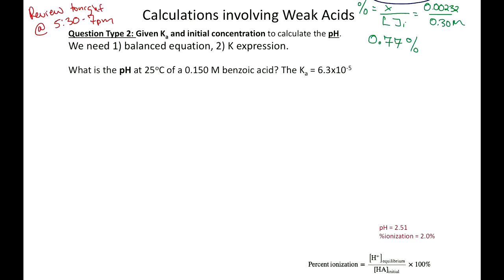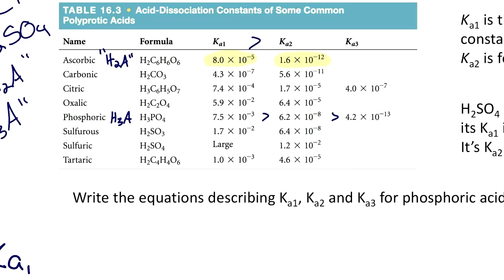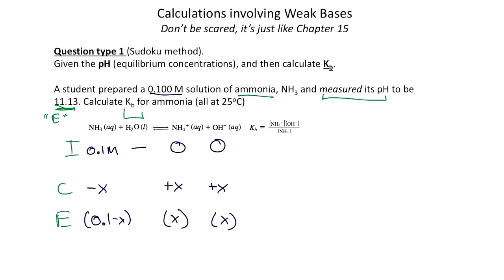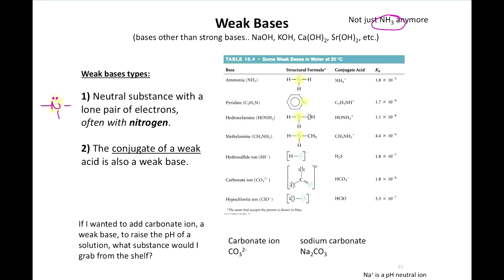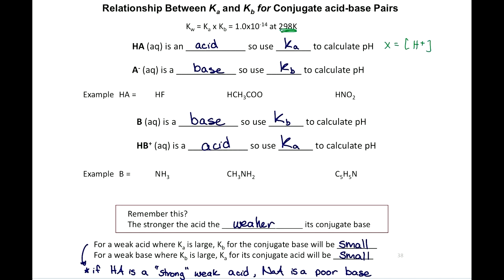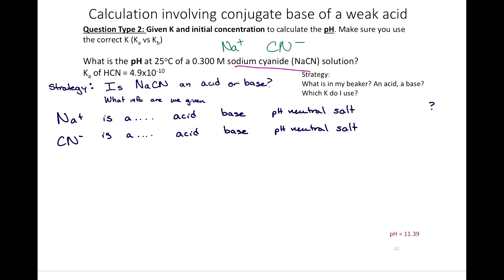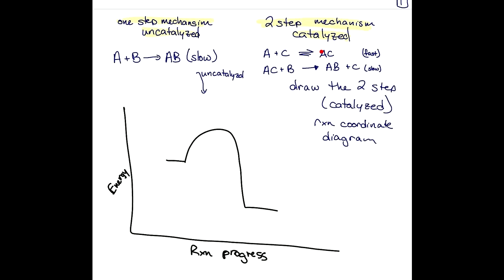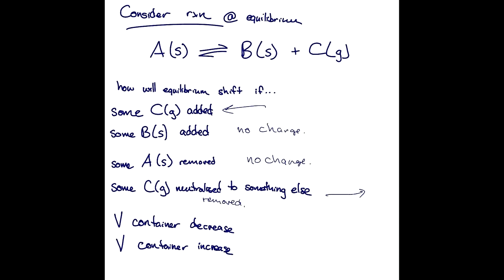SP24 11am Chem 1220 - Chap 16 3